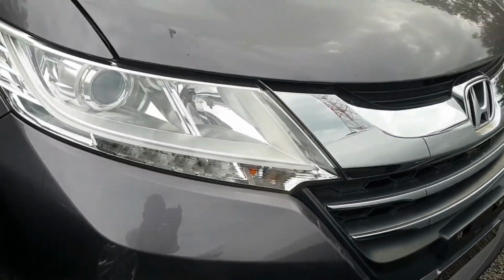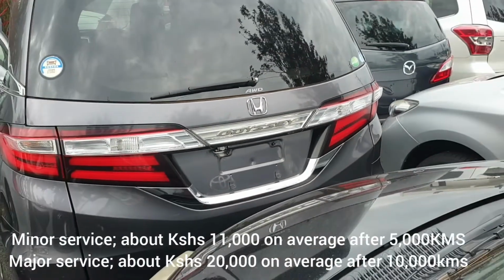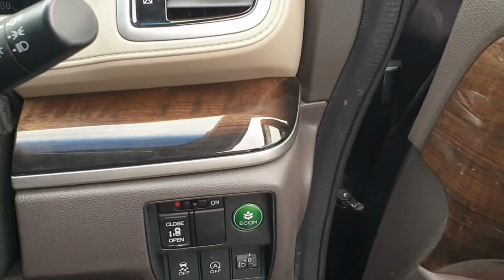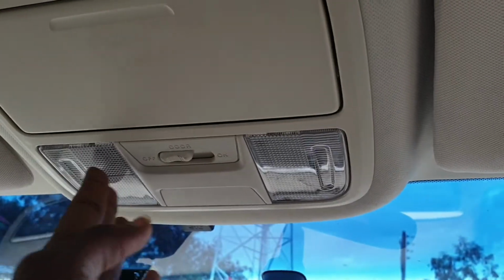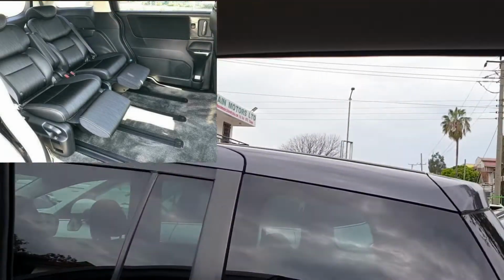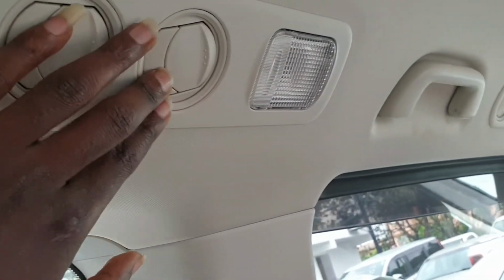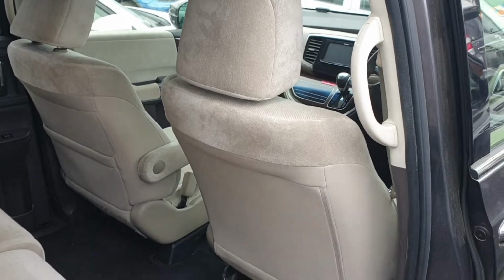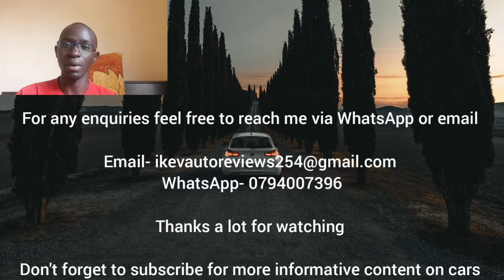2015 Honda Odyssey Review, Its such a good alternative to the Alphard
The Honda Odyssey has largely been overlooked in the Kenyan market thanks to the dominance of the Toyota Alphard. This 5th generation sits higher than the previous 4th generation which looked like more of a station wagon than a minivan. Its just as comfortable and luxurious as the Alphard. Lets find out if you should consider it instead of the King of the segment,  the Alphard.

Have any enquiries or would like to advertise your car for sale on the channel? reach me through;

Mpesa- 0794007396